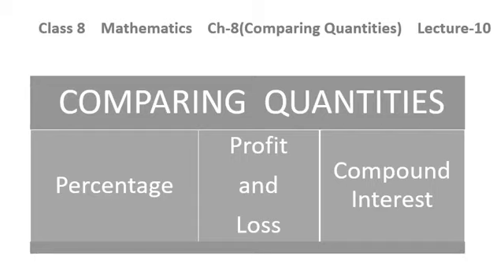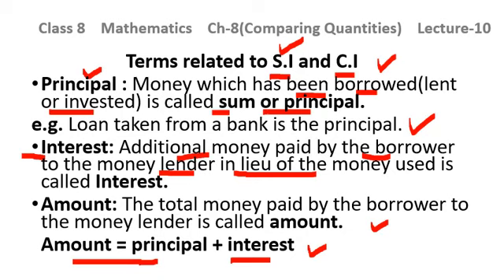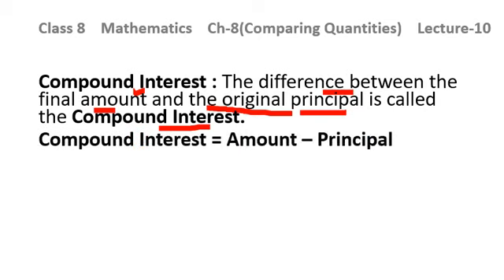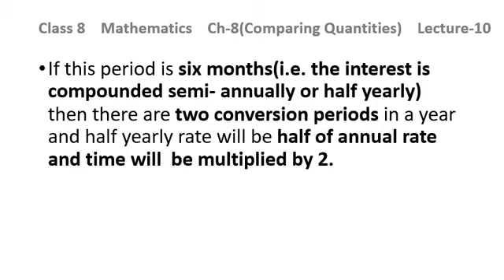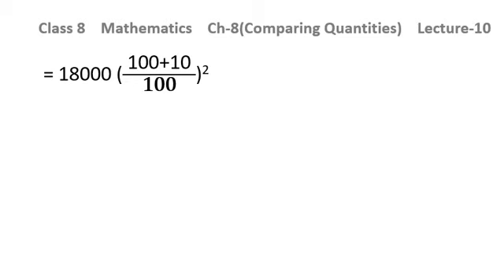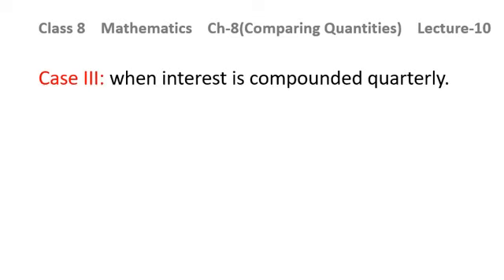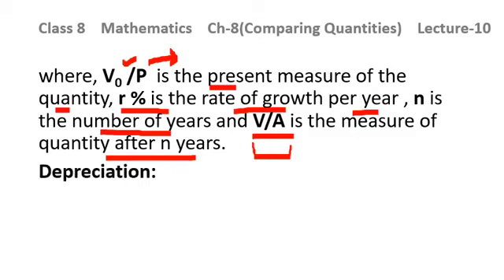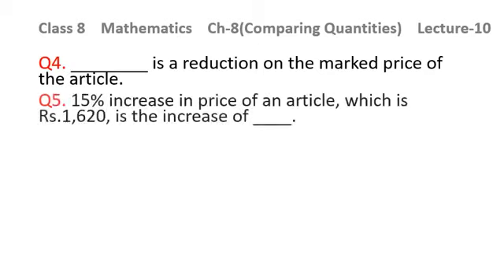Class 8, Mathematics, Ch - 8 (Comparing Quantities) Lecture 10